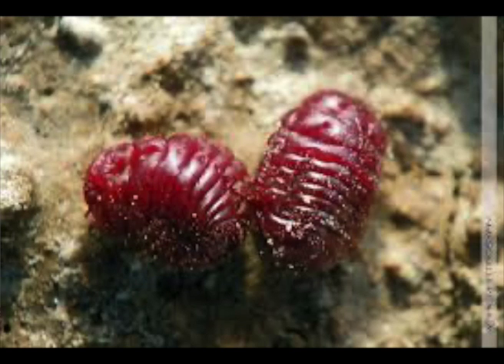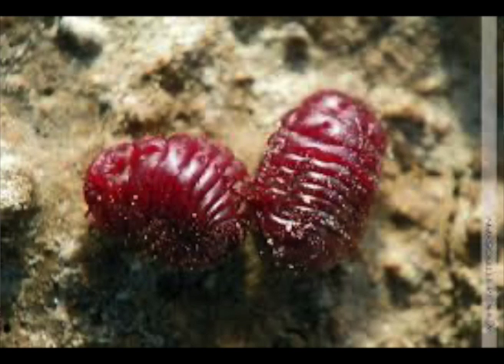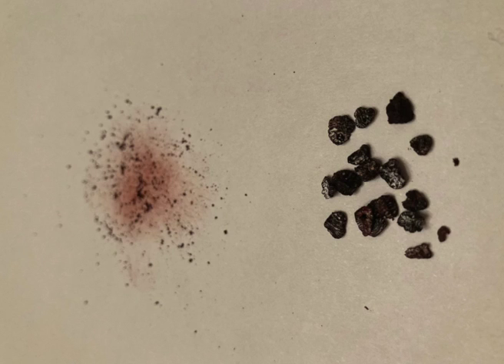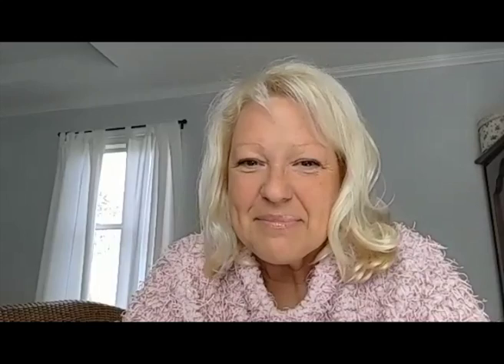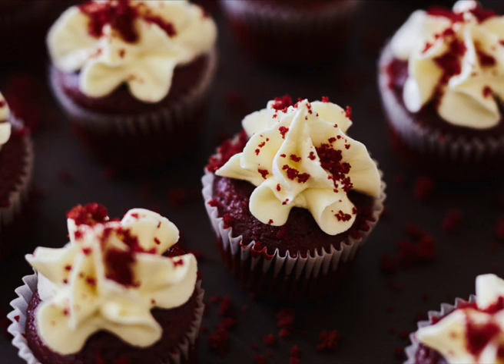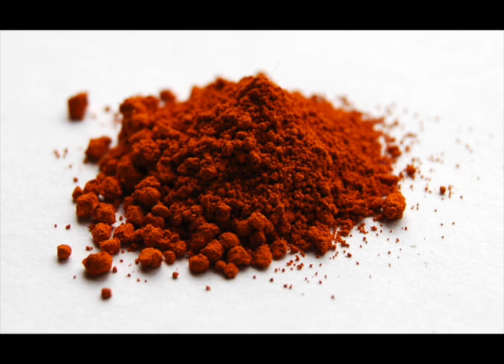A Word With Chemistry Professor Anne Gaquere on the History of Red Dye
Listen to Professor of Chemistry Anne Gaquere unpack the sordid, dangerous history of carmine, a rather ubiquitous red dye with quite a story to tell.